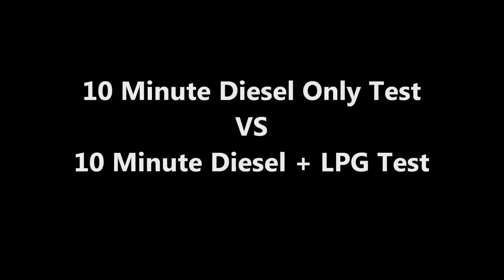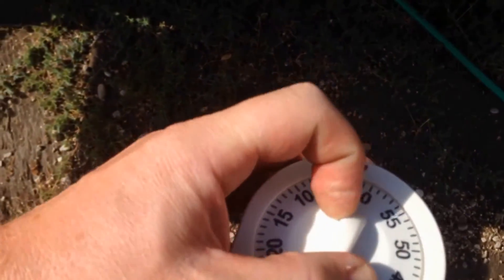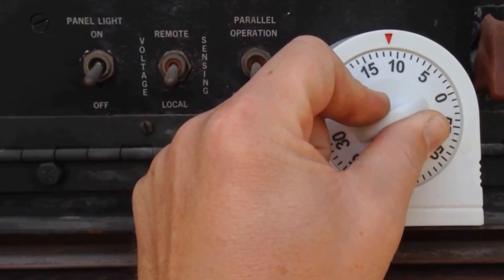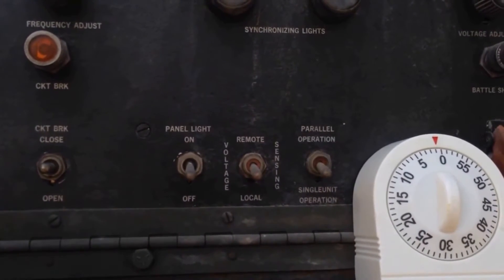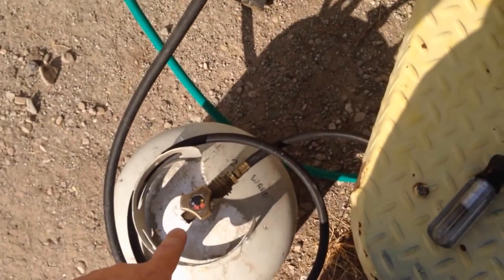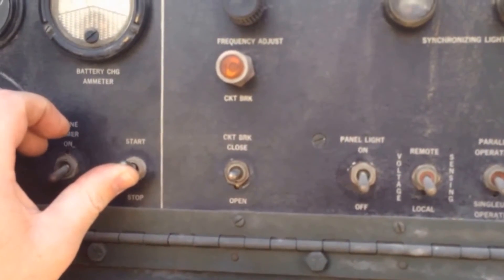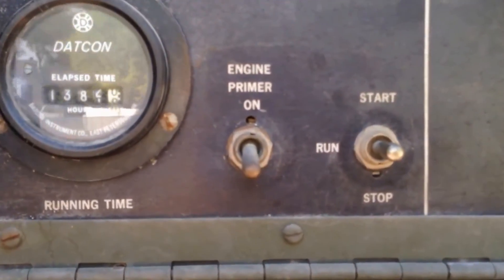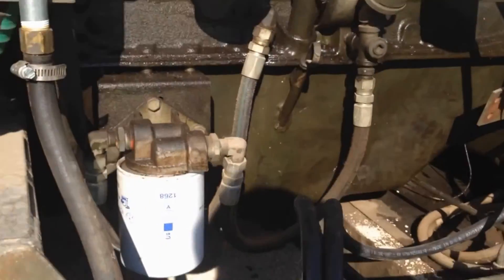Diesel Genset Converted to Run on 60% LPG/Propane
This video shows the real world results of a diesel duel fuel LPG conversion